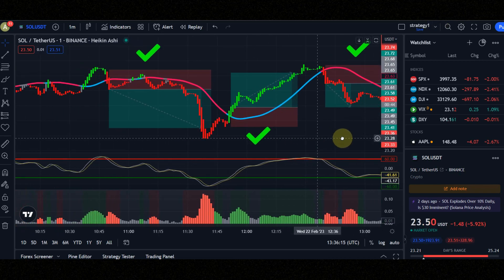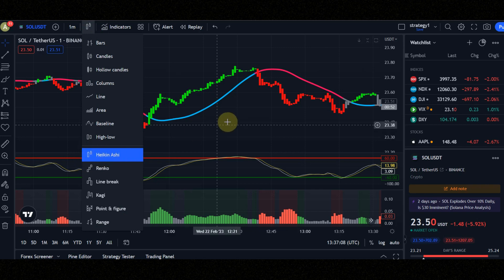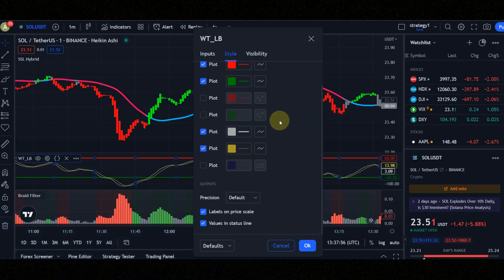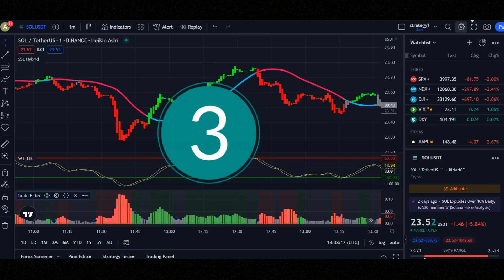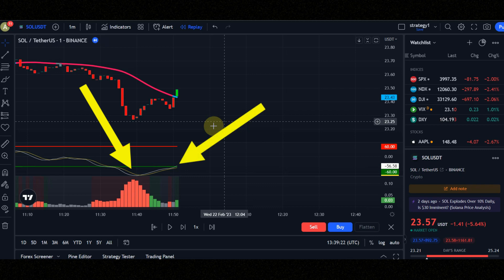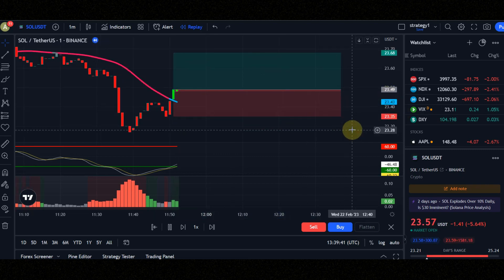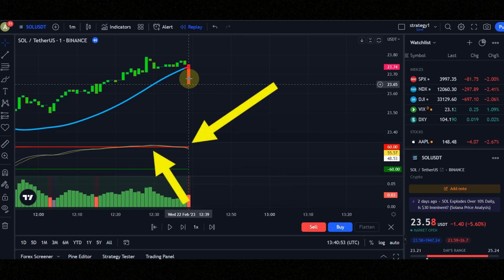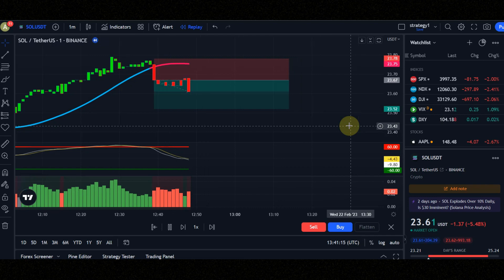Very Profitable Scalping Strategy (98% Accurate)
in this video i show you Very Profitable Scalping Strategy  (98% Accurate).
👉 Do you Want To See My Premium Playlist For Free?